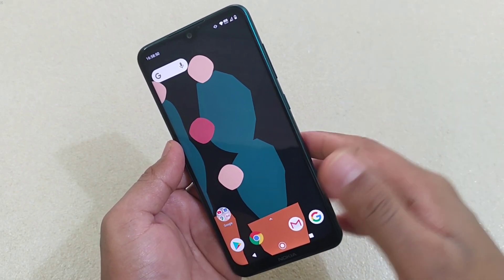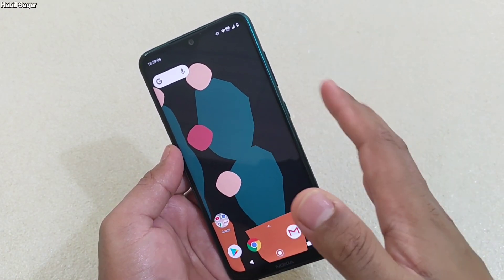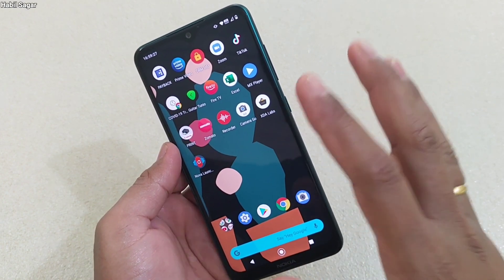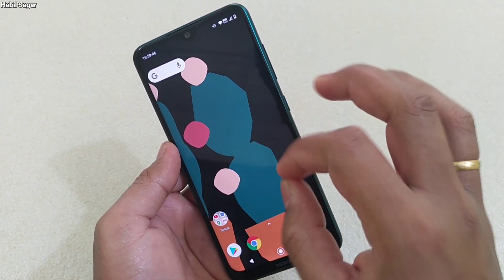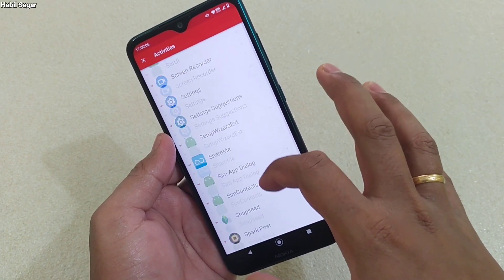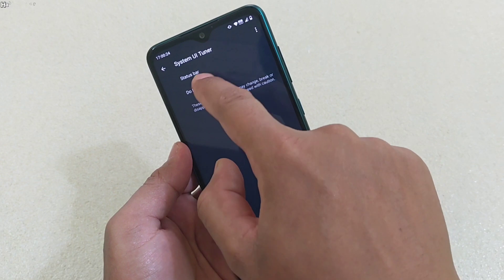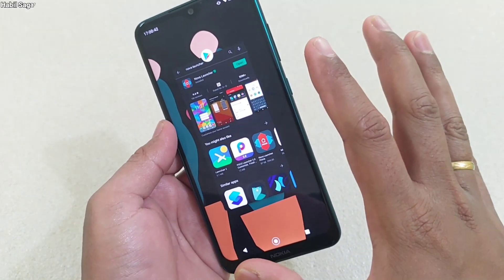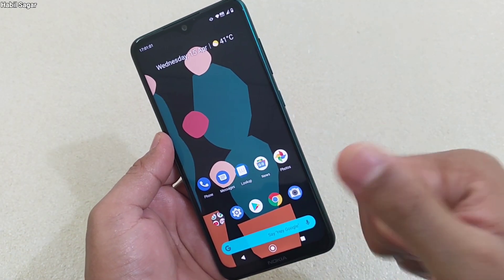How to enable system UI tuner in Android 10? Get Seconds Unit in clock?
Hey friends here is a quick tutorial on how you can enable the system UI tuner and get the Seconds unit in clock.